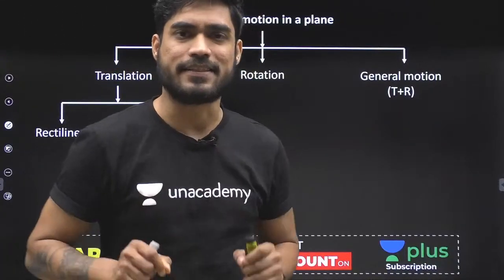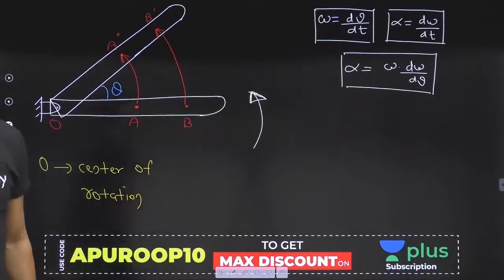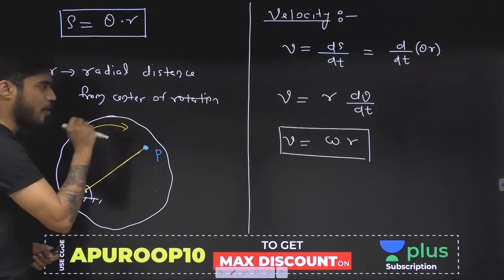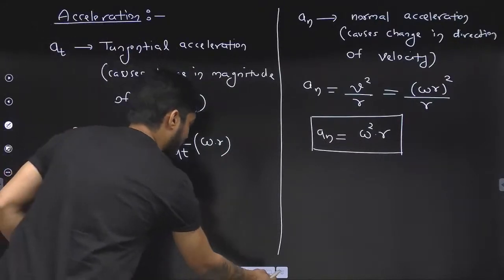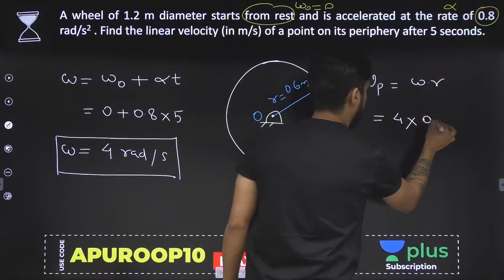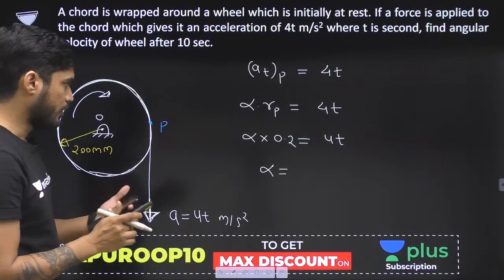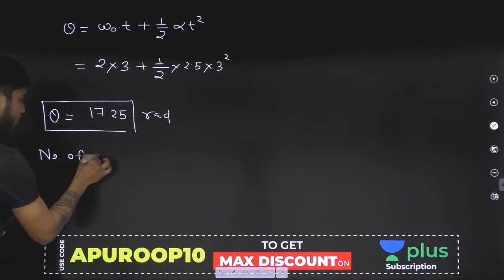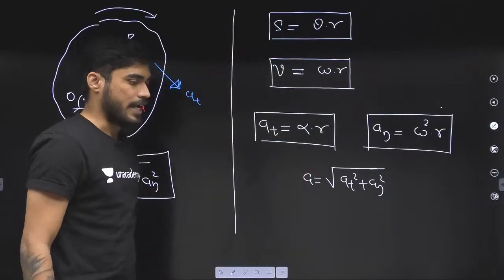Kinematics of Rigid Bodies (Rotational Motion) - 2 | Lec - 31 | Engineering Mechanics | GATE ME Exam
Prepare Engineering Mechanics for GATE Mechanical Engineering Exam. In this lecture, Kinematics of Rigid Bodies (Rotational Motion) from Engineering Mechanics is taken by Apuroop Sir.

In this live lecture, You will get to know:
1) How to Prepare Engineering Mechanics?
2) Engineering Mechanics Preparation Strategy
3) Kinematics of Rigid Bodies (Rotational Motion) in Engineering Mechanics

1. One Subscription, Unlimited Access
2. Learn from your favourite teacher
3. Real-time interaction with a teacher
4. You can ask doubts in the live class
5. Limited students
6. Download the videos & watch offline